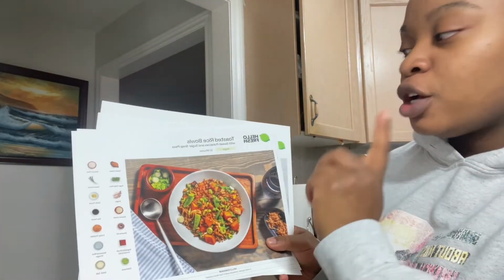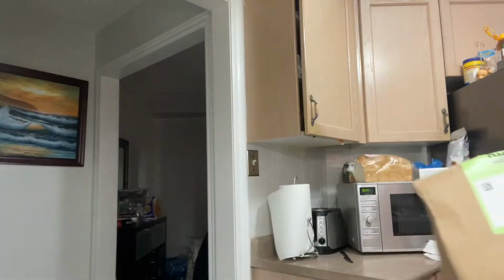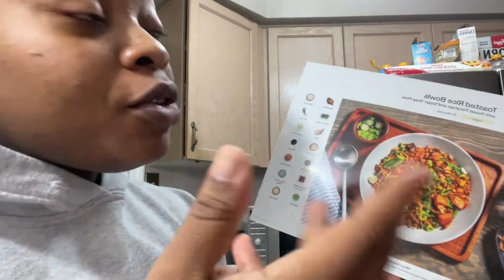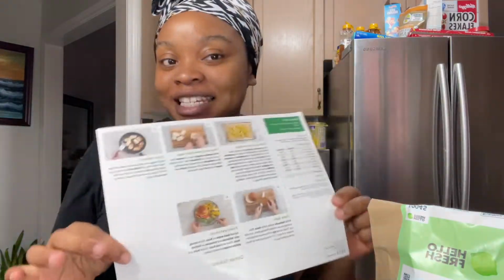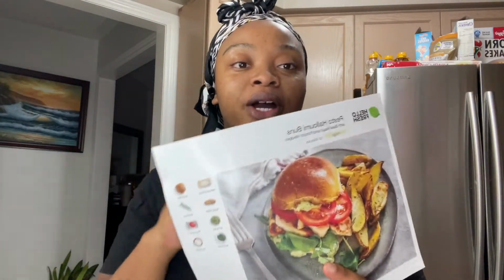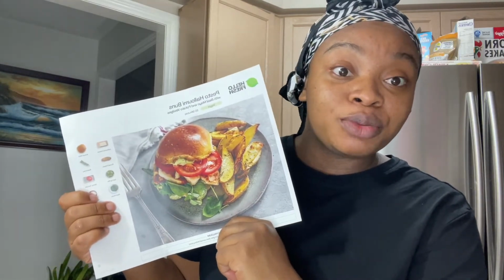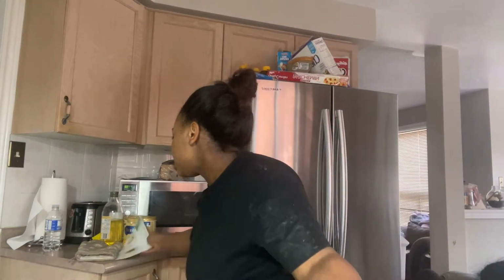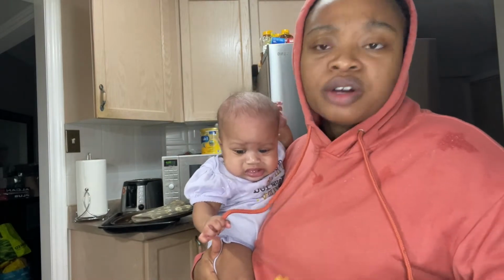Hello Fresh - My Honest Review | NOT SPONSORED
Today on my channel I will be reviewing Hello Fresh!
Hello Fresh is the latest meal delivery service to hit the market. In this post, I'll share my honest review of Hello Fresh, including whether or not it's worth signing up and what the meals are like.

Hello Fresh is a great option if you're looking for meal delivery, but it's not perfect. In this post, I'll share with you my honest impressions of the meals and how they've affected my eating habits. If you're thinking about signing up for Hello Fresh, I hope this post will help you make the decision!